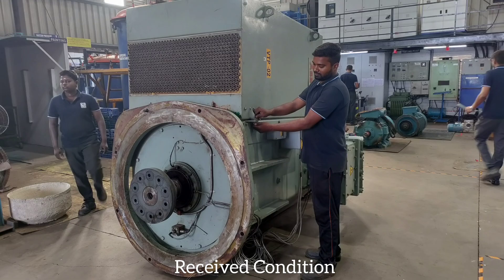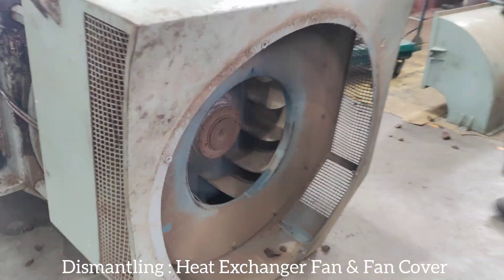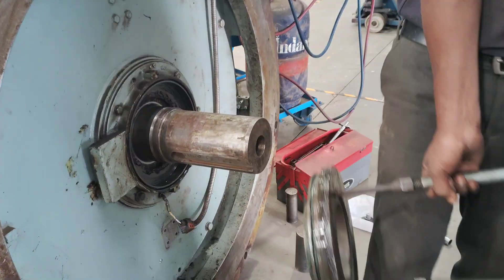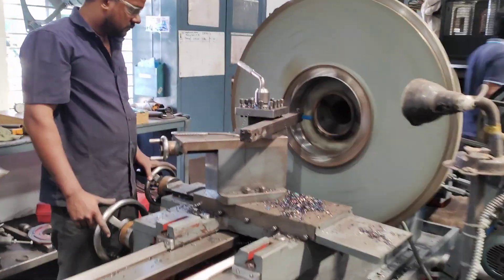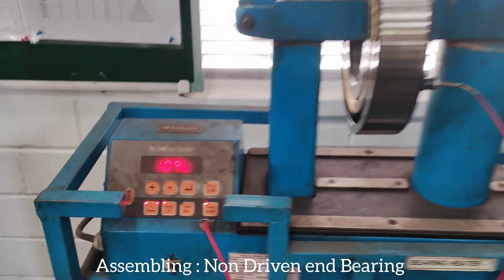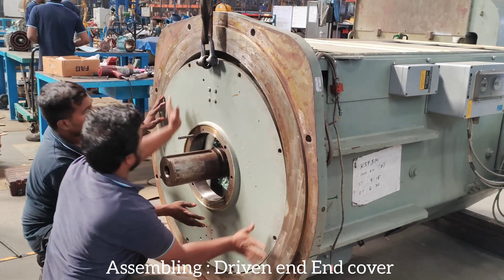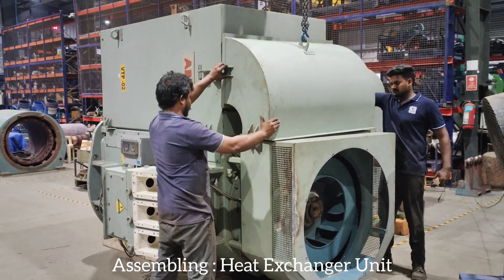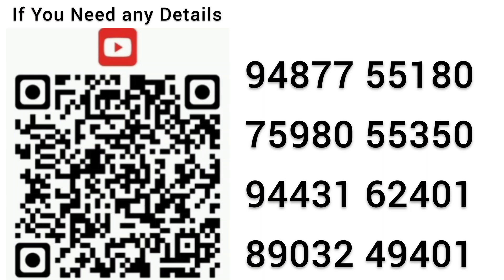1400KW, 6.6KV Motor Service (Within 15 Working Hours)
⚙ CURRENT ELECTRO MECH PRIVATE LIMITED – SINCE 1998!

We Are Service & Coil Rewinding of Industrial Electrical Machines

✅  22,000 Sq. Ft. Infrastructure
✅ 15,000 Sq. Ft. High-Roof Shed
✅ 4 EOT Cranes

🔵 26 Years of Excellence in Industrial Motor Coil Rewinding & Service
🔵 Over 2.5 Lakh Motors Serviced Across Multiple Industries
🔵 Precision, Performance, and Reliability in Every Service

🔧 OUR EXPERTISE – INDUSTRIAL MOTOR SERVICE  & COIL REWINDING
At CURRENT ELECTRO MECH PRIVATE LIMITED, we are specialize in:

✅ Rewinding & Repairs for all types of Industrial Electrical Motors
✅ On-Site Services & Emergency Repairs
✅ State-of-the-Art Coil Rewinding & Testing
✅ Machine Shop Works & Custom Modifications
✅ High-Precision Rotor Balancing & Shaft Replacement
✅ Vacuum Pressure Impregnation (VPI) for Longer Motor Life
✅ Advanced Testing Facility – Up to 1000 AMPS
✅ Eco-Friendly DRY ICE BLAST Cleaning (LT & HT Motors)

⚡ WE SERVICE THE FOLLOWING MACHINES:
🔹 AC Induction Motors (LT/HT)
🔹 DC Motors
🔹 Alternators (Generators)
🔹 Industrial Pump Motors (All Types)
🔹 Electromagnetic Coils
🔹 Windmill Induction Generators
🔹 Transformers

🏭 INDUSTRIES WE SUPPORT:
🌍 From Small Businesses to Large-Scale Industries, We Keep Motors Running!
✔ Steel
✔Sugar
✔Chemical
✔Paper
✔ Textile
✔Rubber
✔Plastic
✔Agro Sectors
✔ Food
✔Windmill
✔Power Plant Sectors
✔ Mines & Quarry
✔Water Distribution
✔Effluent Treatment Plants (ETP)
✔ Infrastructure
✔Gas & Oxygen Plants
✔Railways, and TNEB

📞 GET IN TOUCH – WE’RE READY TO HELP!

📍 Location:
🏢 CURRENT ELECTRO MECH PRIVATE LIMITED
SF No.271/3 to 12, Veerappampalayam Bye-Pass Road,
Veerappampalayam, Thindal (PO), Erode - 638 012, Tamil Nadu, India.

Current Electro Mech Private Limited, we are dedicated to providing expert motor overhauling, coil rewinding, and a wide range of electrical motor services to keep your equipment running smoothly and efficiently. With over 26 years of experience and a reputation for excellence, we ensure the highest quality of service tailored to meet the unique needs of your business.